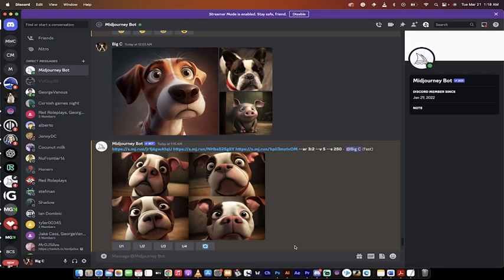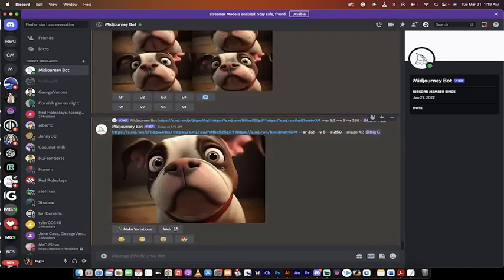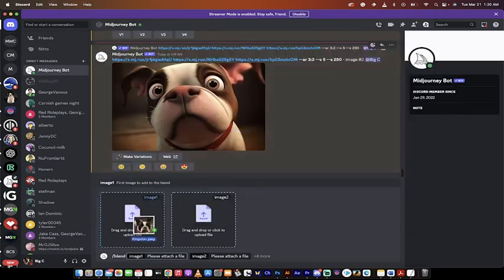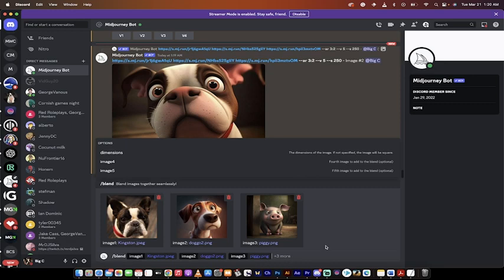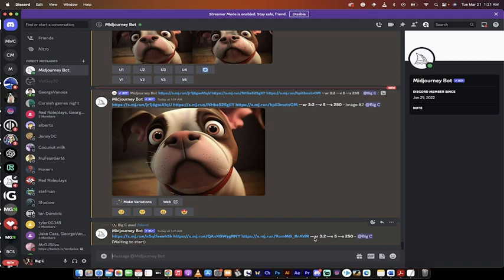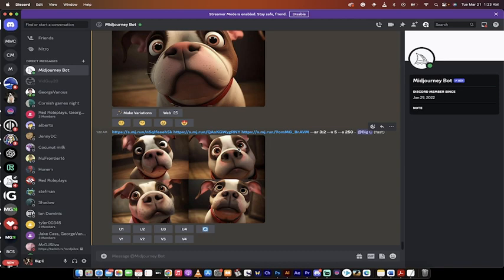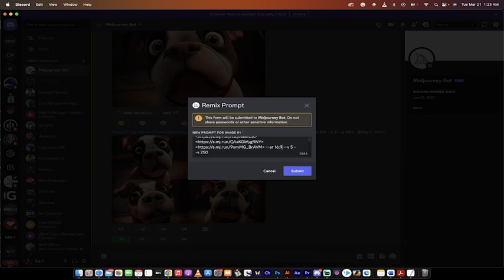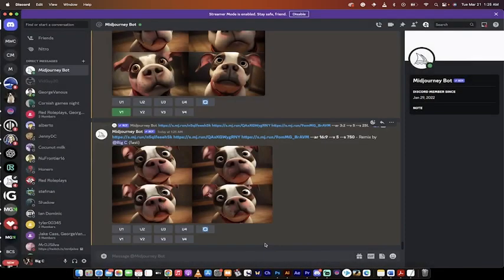Midjourney V5 How To Combine Multiple Images And Create Custom Aspect Ratios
In this video, I'll show you how to create custom aspect ratios using Midjourney V5. This software is great for combining multiple images into a single file, which can be used to create custom aspect ratios.

Combining multiple images can be a time-consuming process, but with Midjourney V5, it can be easy to create custom aspect ratios that look great! This video will show you how to use Midjourney V5 to combine multiple images, and how to create custom aspect ratios that look amazing!